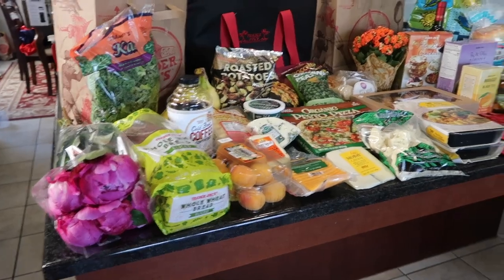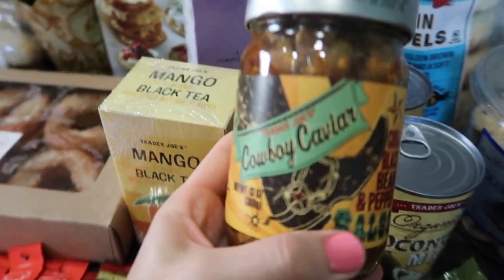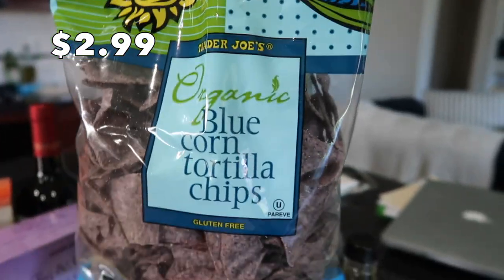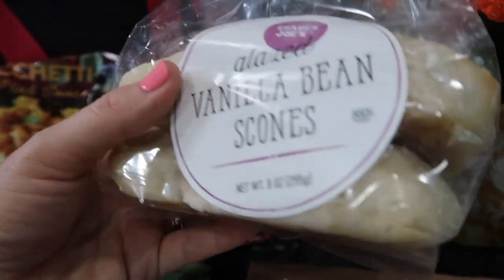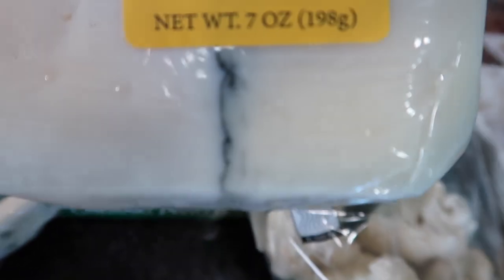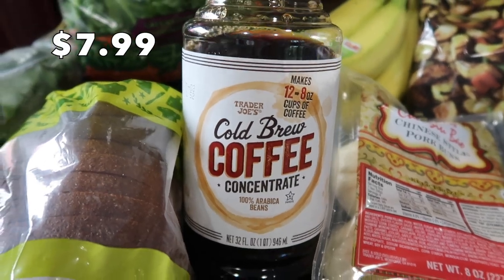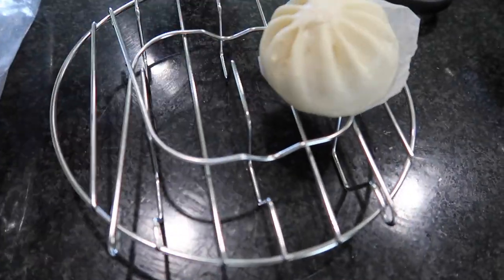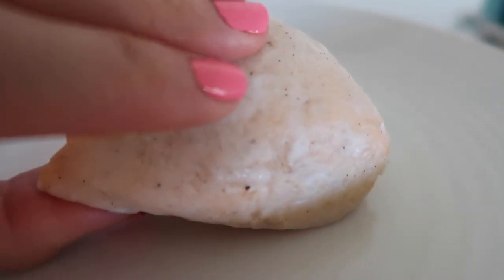☀️Trader Joe's Summer Haul 2021//Taste Testing Beef & Broccoli, Scones and Bao Buns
Happy Summer friends!  Picked up some fun things at Trader Joe's and wanted to share them with you all!  Found some fun summer-y things like Dill Pickle Mustard and Mobay cheese to make a nice charcuterie to sit outside on those warm summer nights.  Literally, nothing is better than a plate of crackers, chilled fruit, cheese and bottle of wine on summer nights!  I also do a taste testing at the end of the video if you're interested.

And I absolutely had to pick up some gorgeous flowers at Trader Joe's.  It's so hard not too, they are always calling me haha!

Have you tried any of these items I picked up today?  Have you picked up anything new from Trader Joe's that you've just been loving? They have so much to offer and sometimes it can be a little overwhelming since they try to squeeze so much products into one small space.